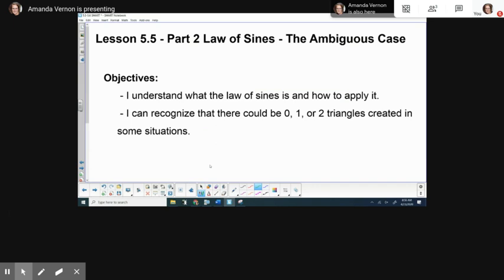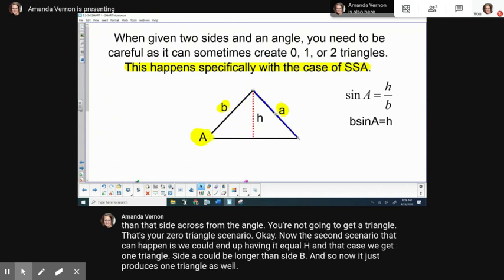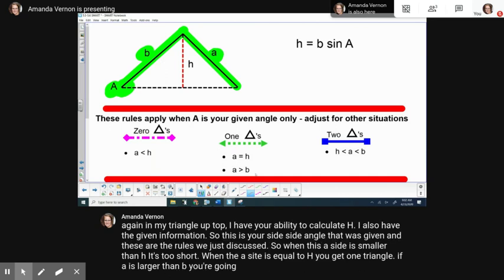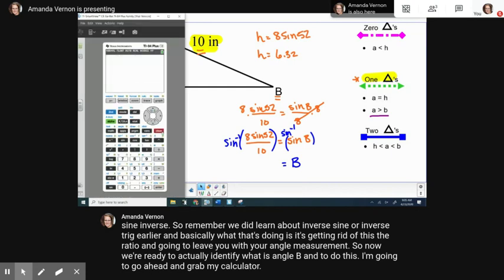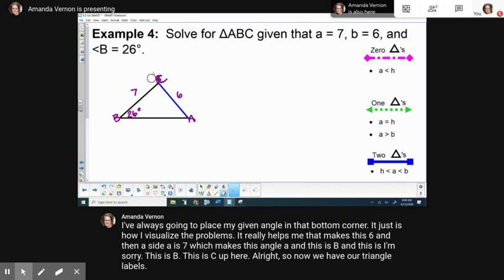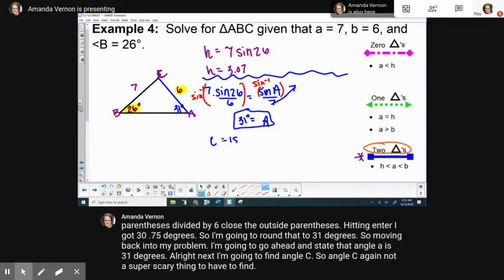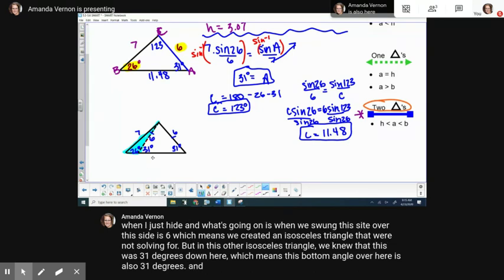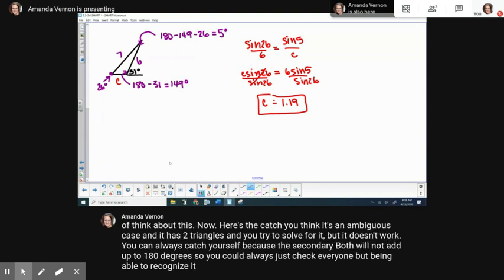5.5 Part 2 - Ambiguous Case